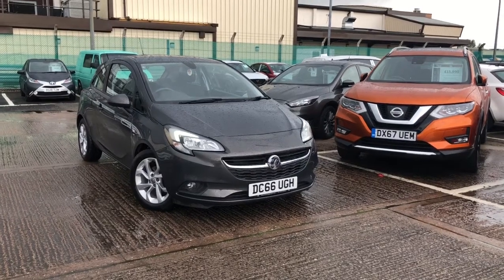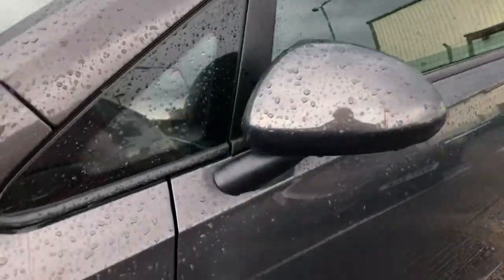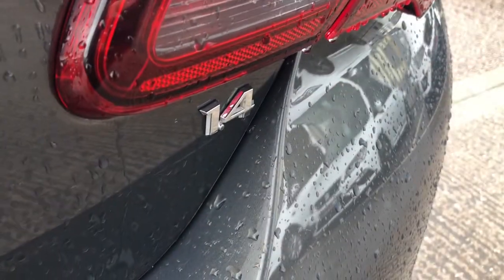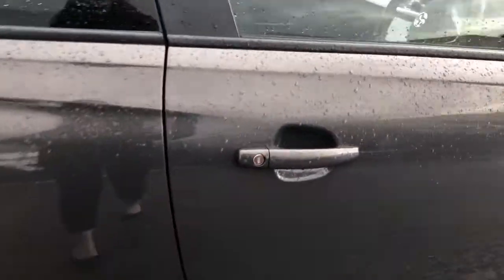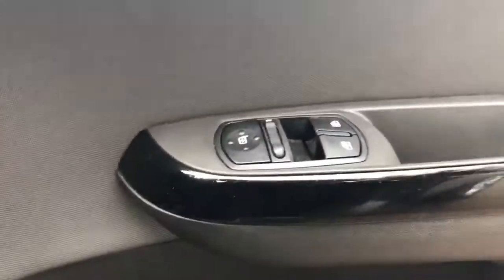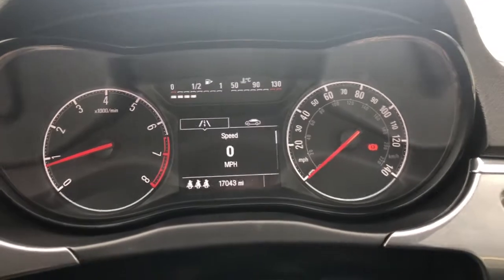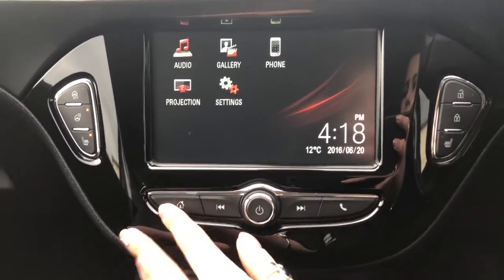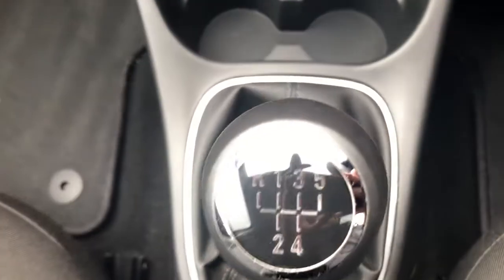Vauxhall Corsa 1.4i ecoFLEX Energy 3dr for sale at Crewe SEAT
We are super excited to be able to offer to you this used Vauxhall Corsa which has been part exchanged by one of our lovely customers.
Fancy yourself a reliable and comfortable nippy, 3-door...?
This could be the one for you, this is an Vauxhall Corsa 1.4i ecoFLEX Energy. What a stunner this vehicle really is, a real true beauty, as you can see from the images and in the flesh. This outstanding Corsa comes in metallic paint, in this super stunning grey shade. This nippy vehicle comes with the 16" alloy wheels, which look great on this particular model and coordinate well with the metallic paint.

DC66UGH
2016 (66)
17,043 miles
Petrol
Manual